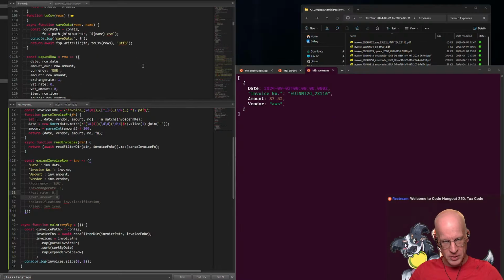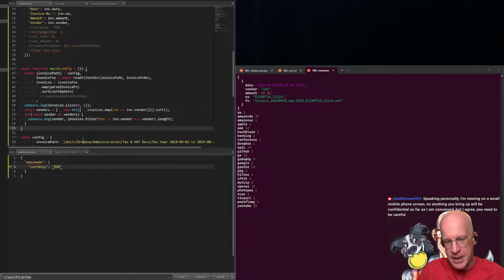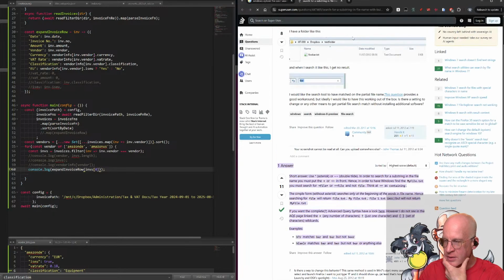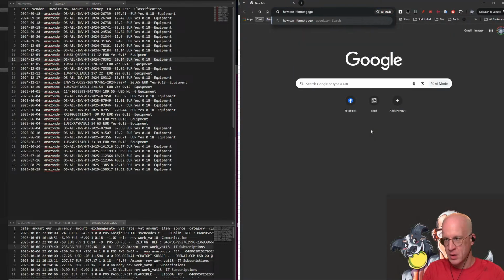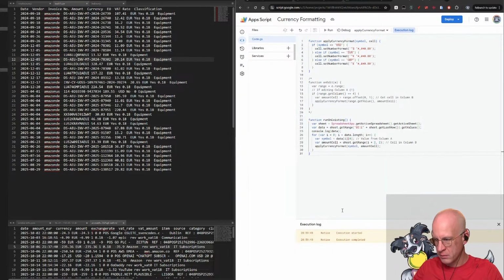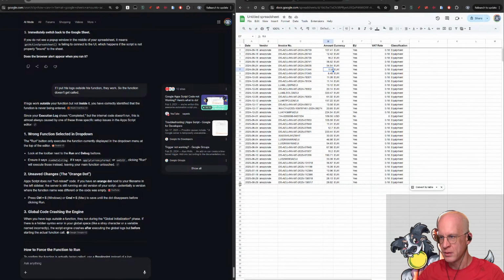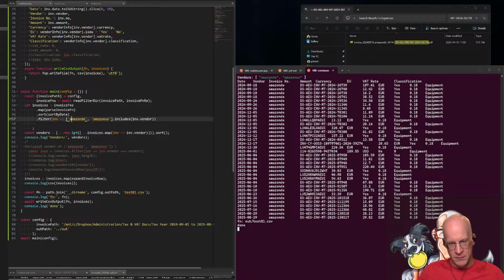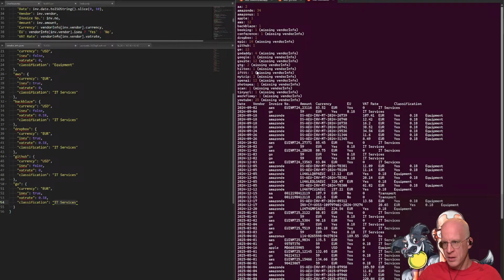Code Hangout 250: Tax Code